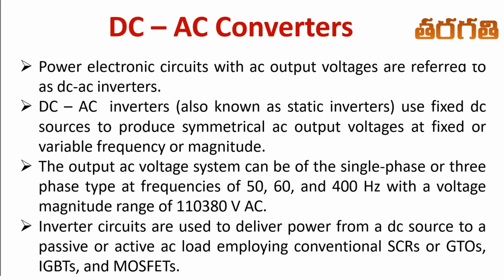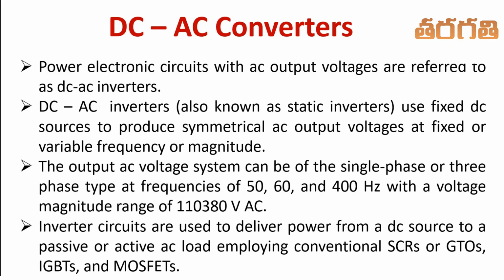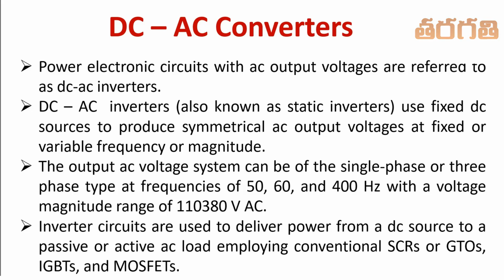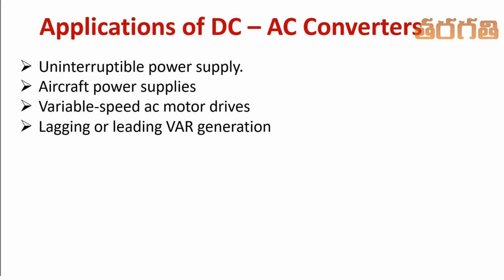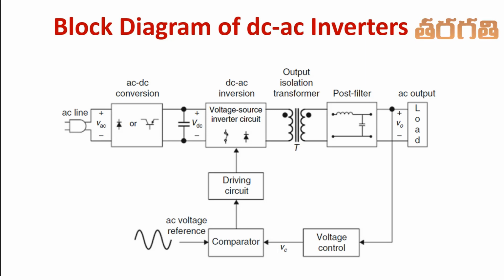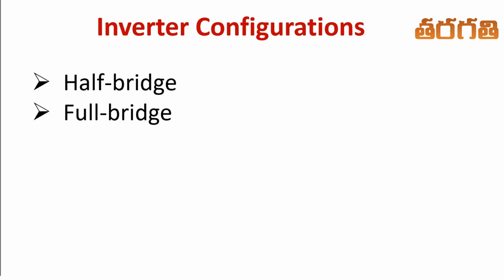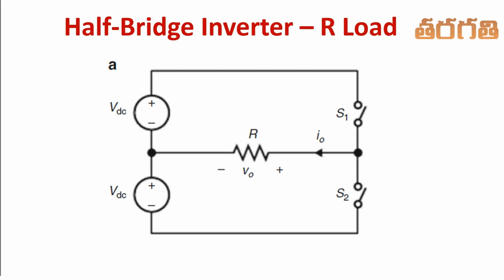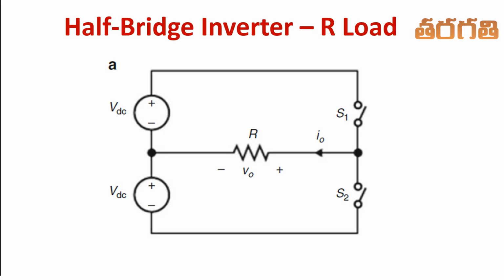Inverters - Introduction - Classification | Power Electronics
This Video explains about the Introduction, principle and operation of Inverters | Haaalf Bridge Inverter